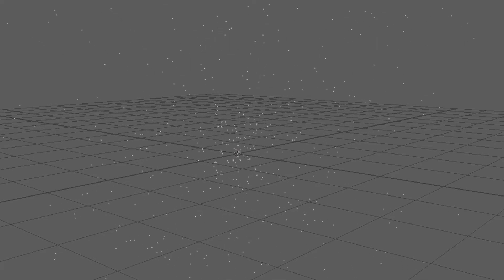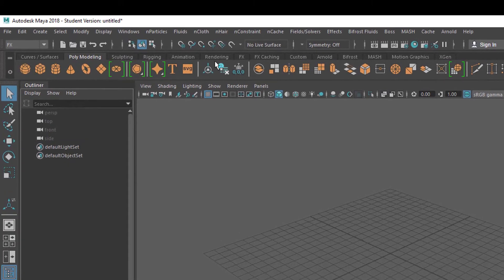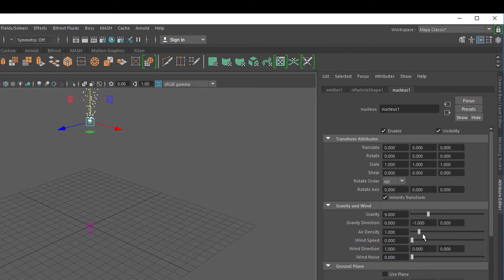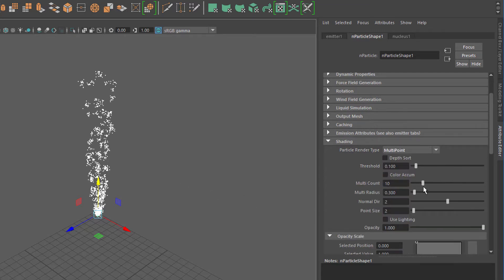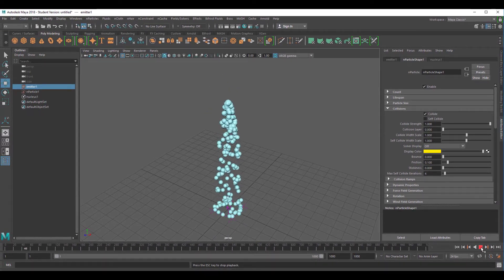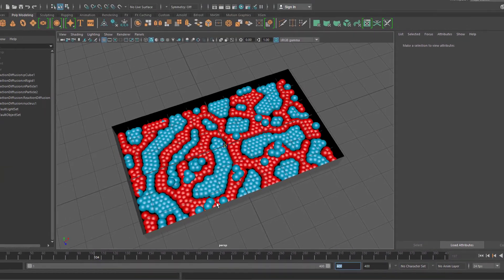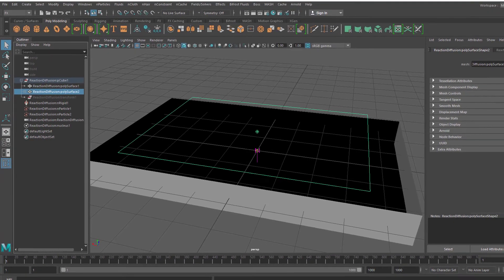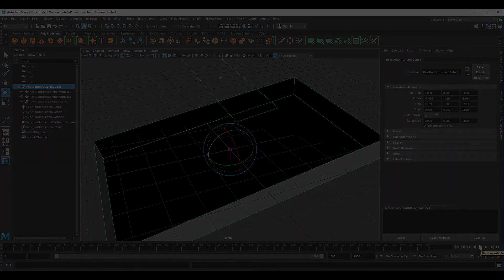Maya – nParticles Visited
nParticles are called nParticles because of the engine which drives them: Nucleus. In this tutorial I explain the basic features of an nParticle setup: the shape, the colour, the dynamics.

I'm personally learning a lot by doing these tutorials because Maya is such a complex program that some areas are totally neglected, while others are very fancy, and of course you cannot be up to date with all of them.

The tutorial ends with a suggestion. Try it out!